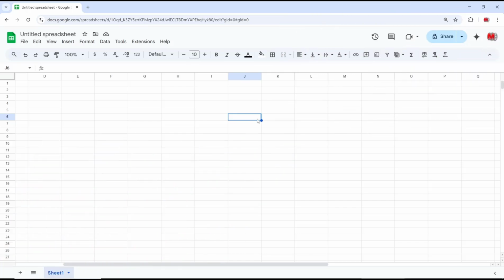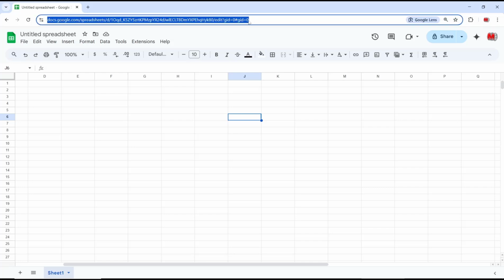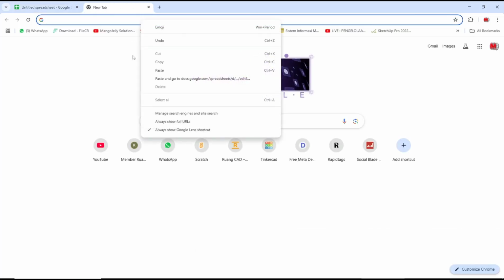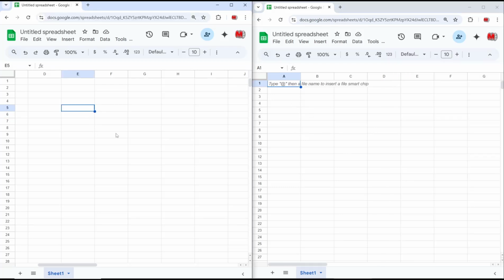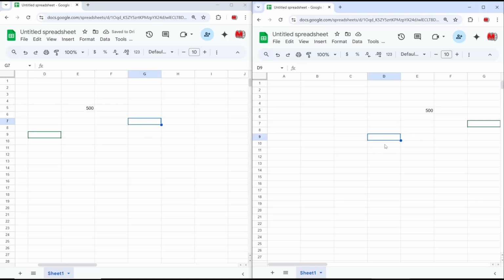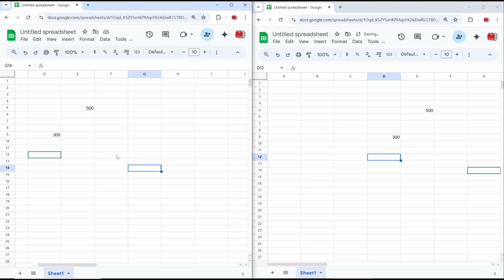How To Split A Google Sheet In Half Vertical Or Horizontal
Learn how to split a Google Sheet in half vertically or horizontally to view different sections of your data simultaneously. This guide provides step-by-step instructions for splitting your Google Sheet effectively.